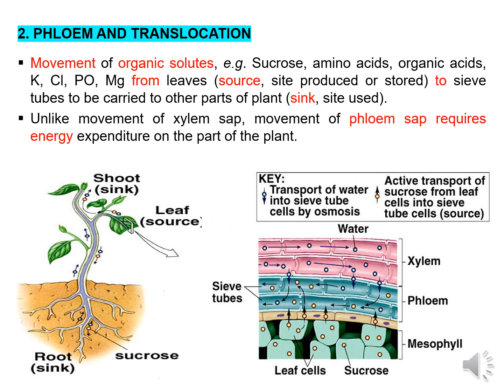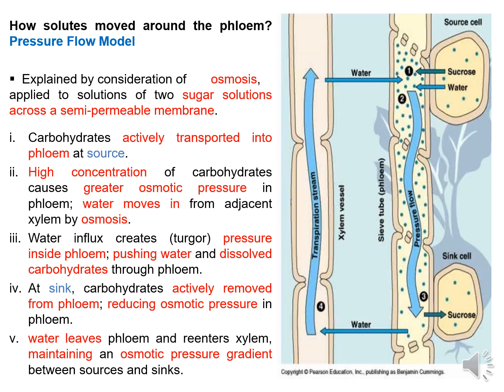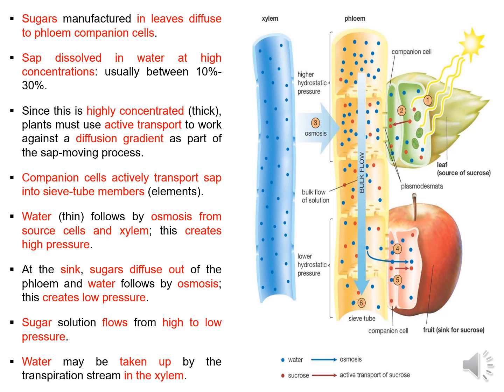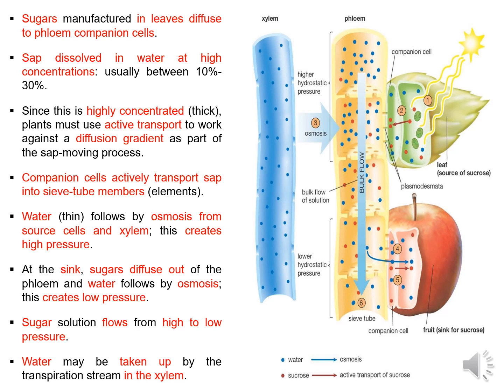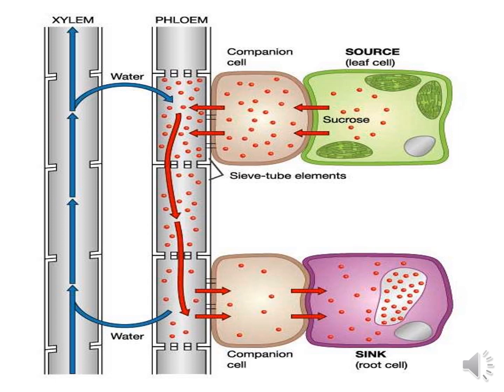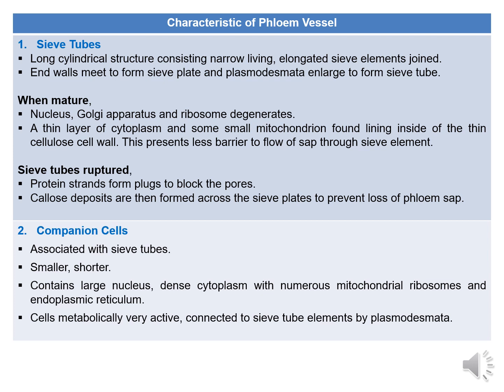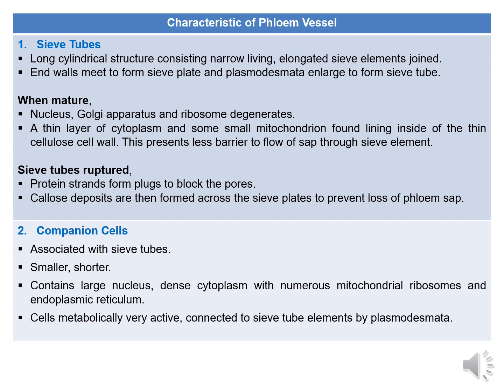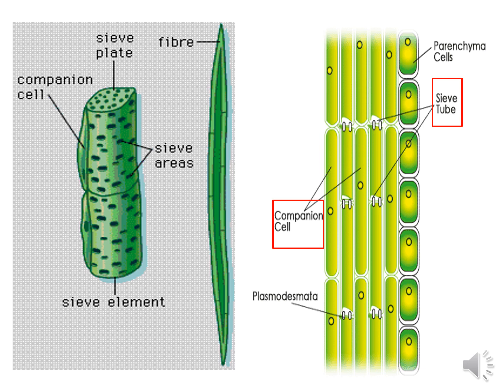Transport and Gaseous Exchange in Plant 2020 2021 PART 3